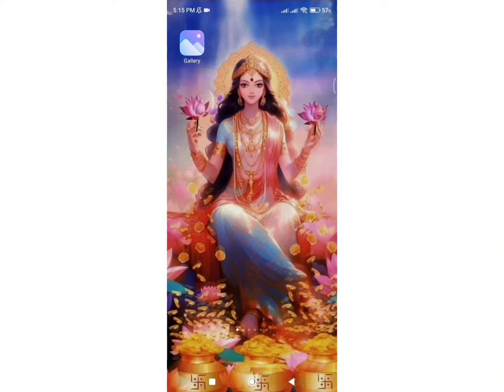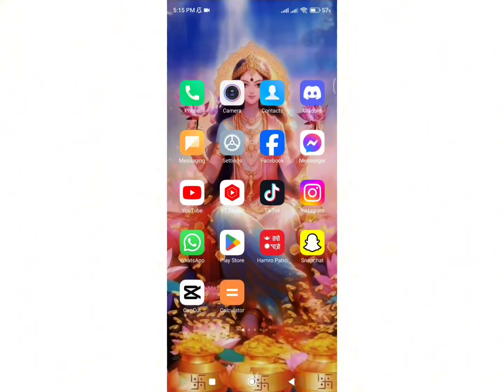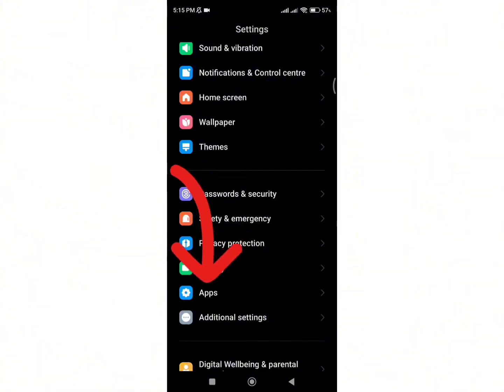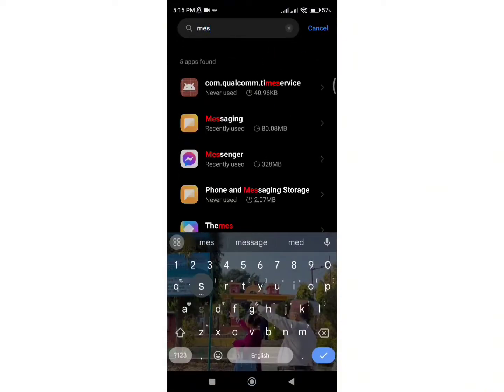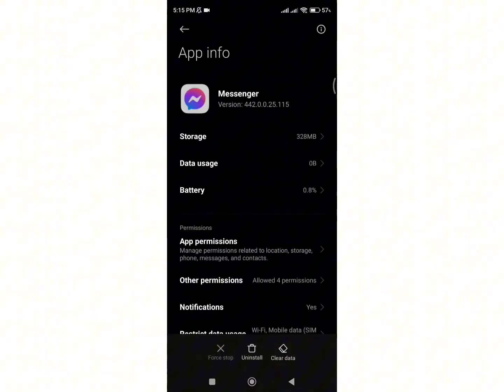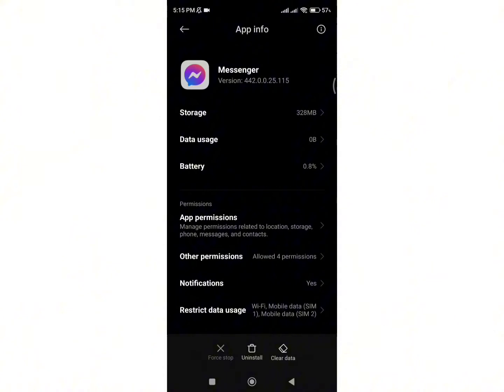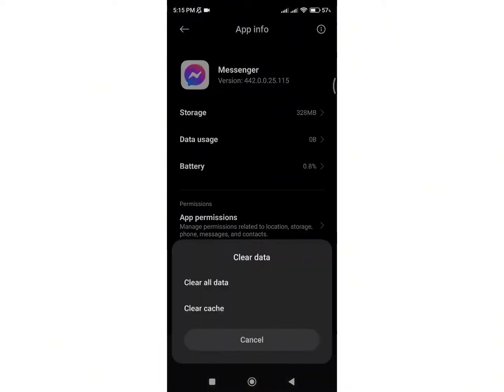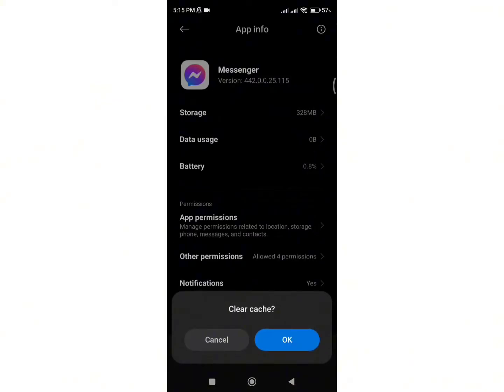How to Clear Messenger Cache?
In this tutorial, we'll guide you through the steps to clear the cache in Messenger, helping you free up storage space and potentially resolve any performance issues you may be experiencing. Clearing the cache can often improve the app's responsiveness and address issues such as slow loading times or crashes.

Whether you're using Messenger on your Android or iOS device, we'll show you how to navigate to the app's settings and clear its cache efficiently. Join us as we demonstrate the process step by step, ensuring that you can enjoy a smoother messaging experience on Messenger.